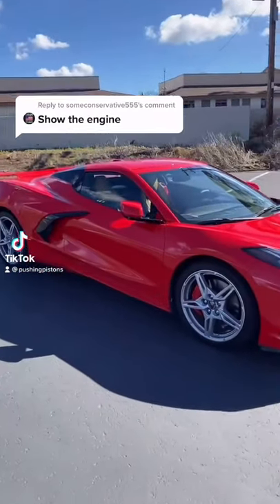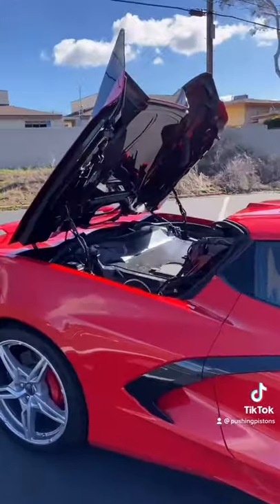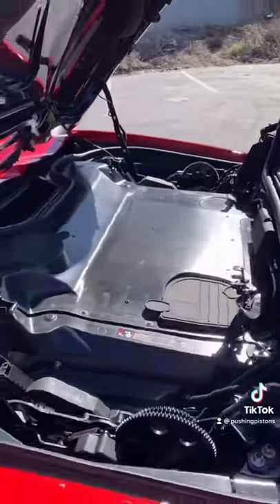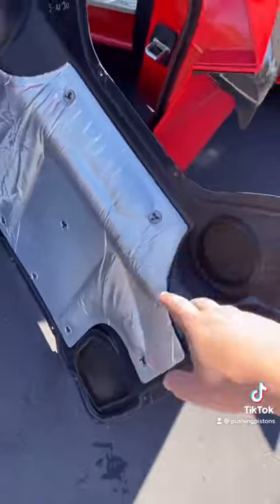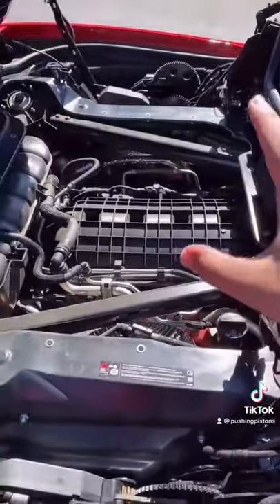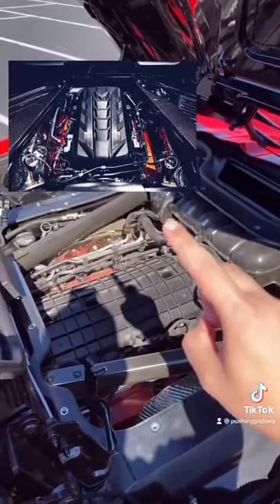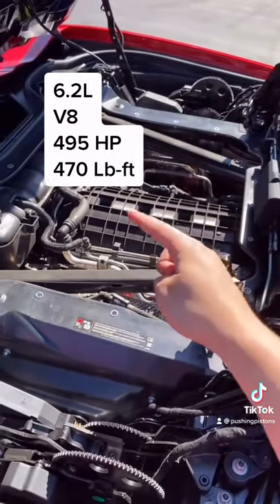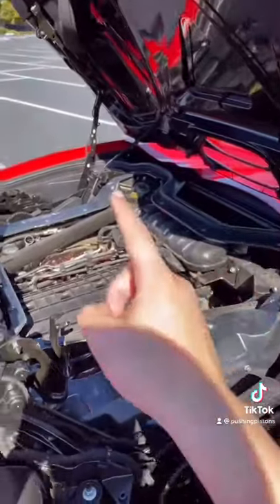Convertible C8 Corvette HIDDEN ENGINE!?